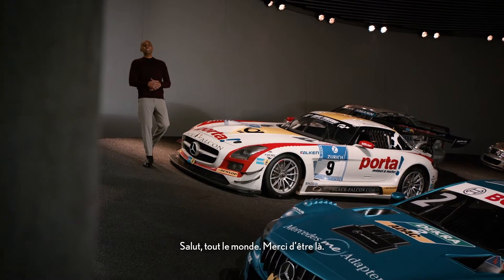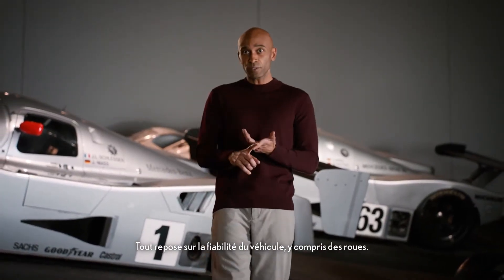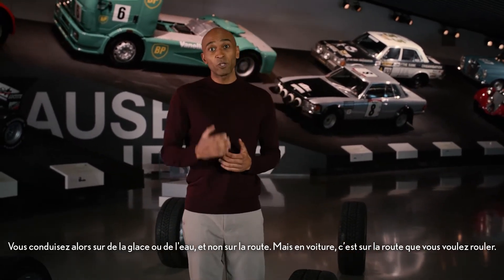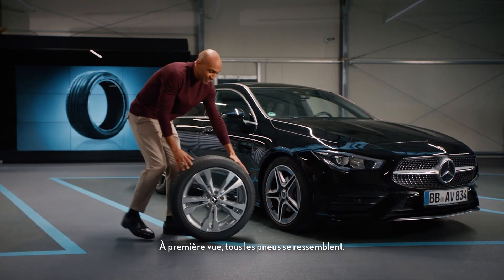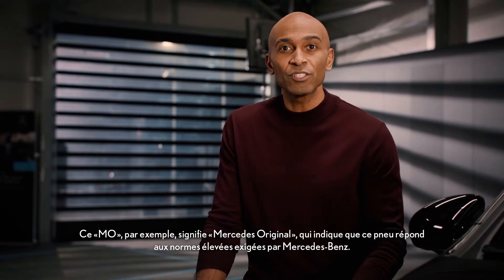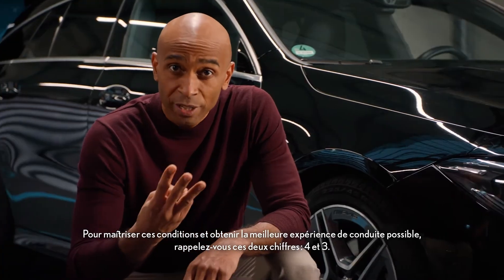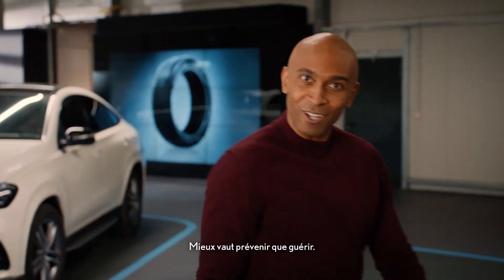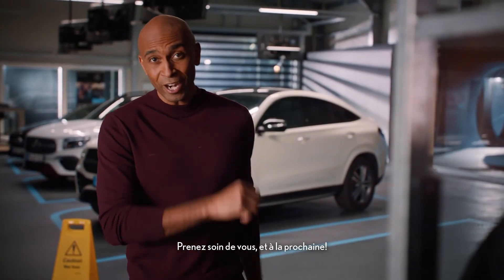La mise au point de votre savoir-faire automobile : les pneus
Quand il est question de sécurité et de performances haute précision, la clé est de toujours rester connecté à la route. C'est là que vos pneus entrent en jeu.
Quelle est la différence entre les pneus d'été, les pneus toutes saisons et les pneus d'hiver? Comment fonctionne l’aquaplanage? Quelle profondeur doit avoir la bande de roulement? Notre Chris Brow vous explique tout ce que vous devez savoir sur vos pneus.